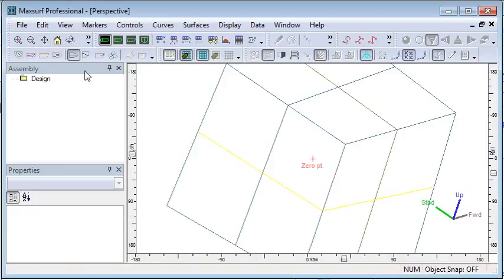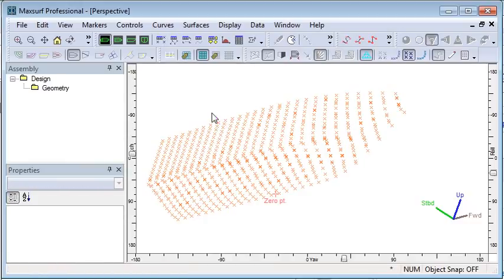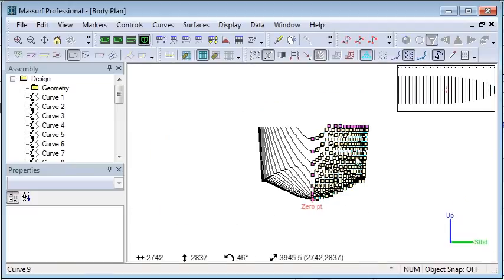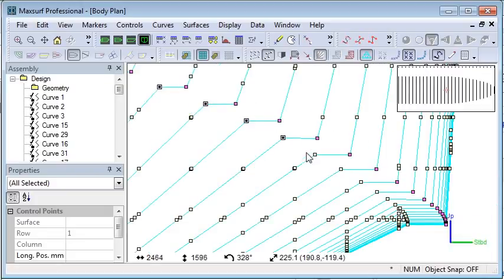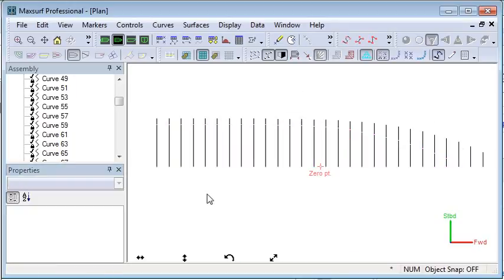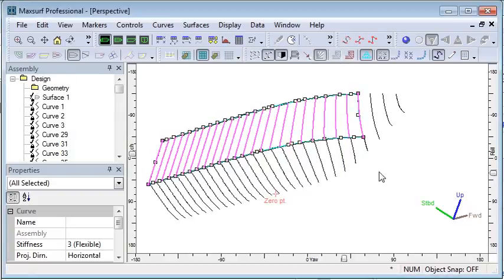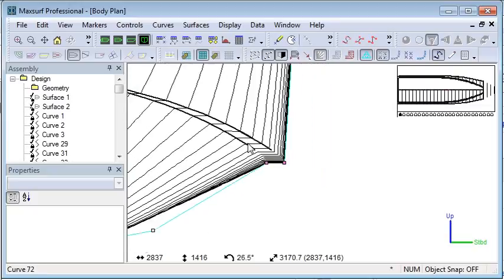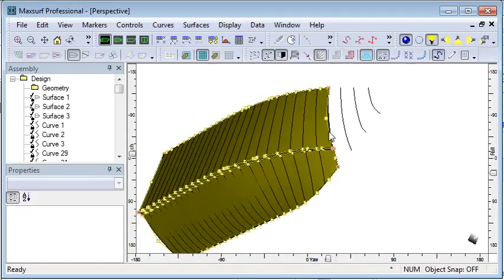MAXSURF Modeler: Skinning Curves - Chine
This video describes a method for using curves to create surfaces in MAXSURF.